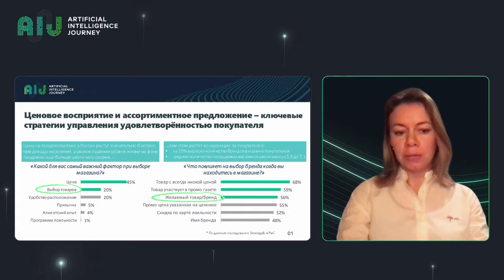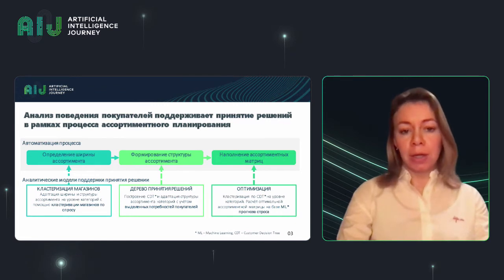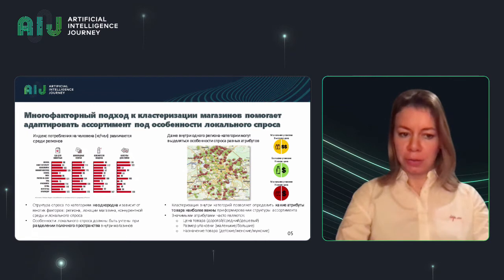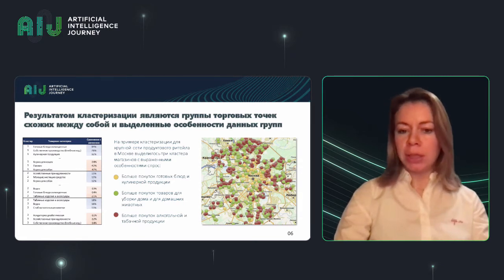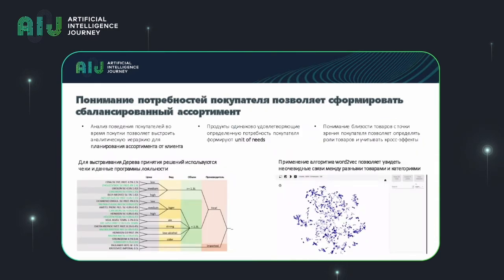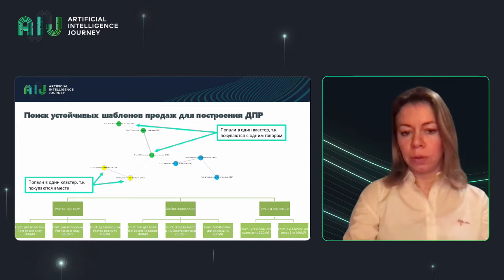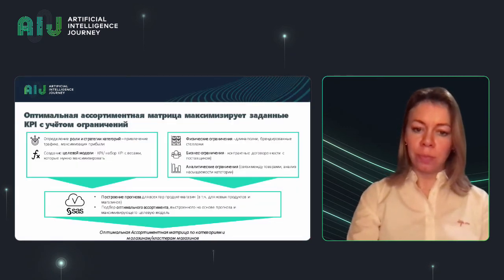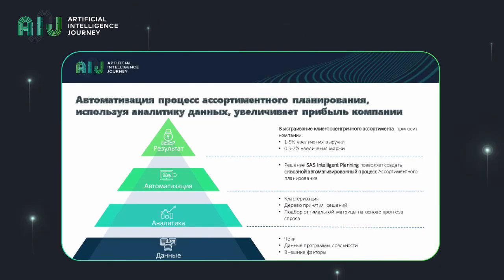20.12.04//Applying AI for assortment localization based on loyalty data.Valentina Larina,SAS